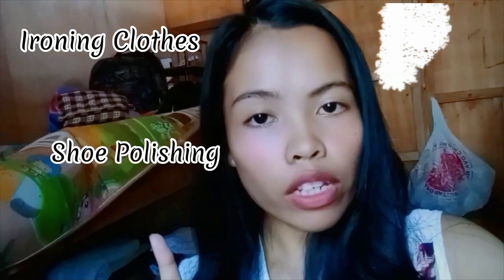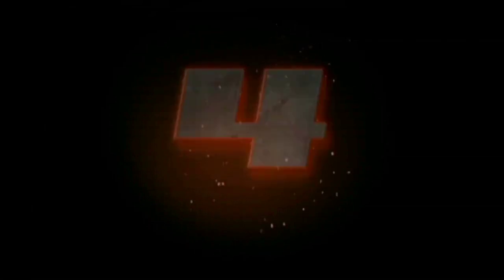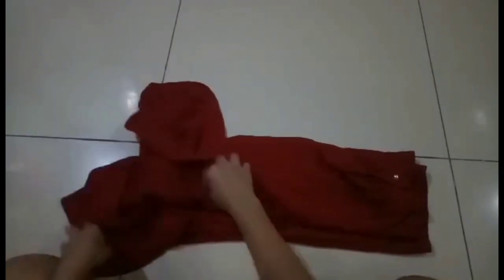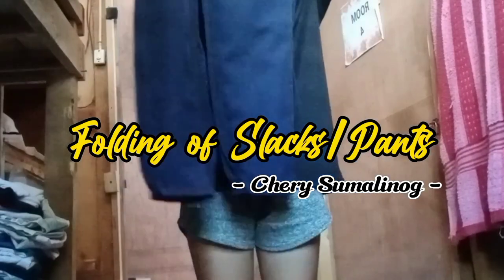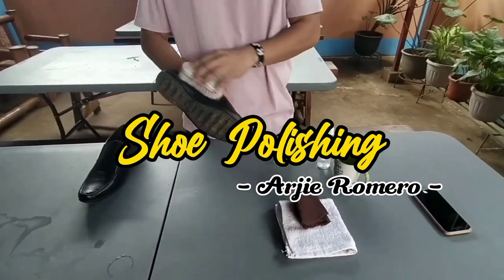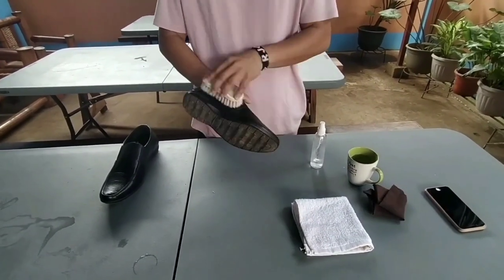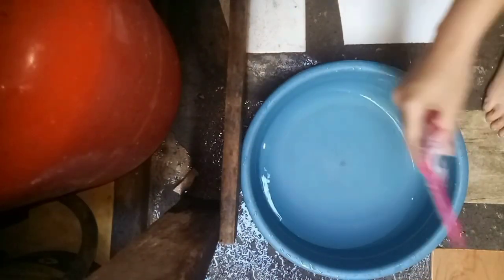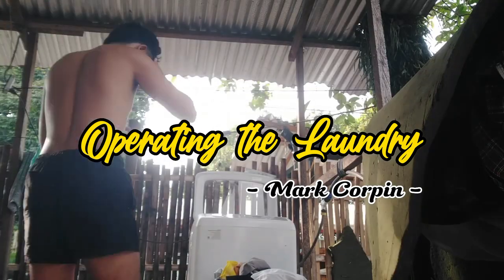Housekeeping || Group 4 ( Ironing, Folding, Washing & Shoe Polishing)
2nd Year BSHM student of Northwestern Mindanao State College of Science & Technology, Labuyo Tanggub City.